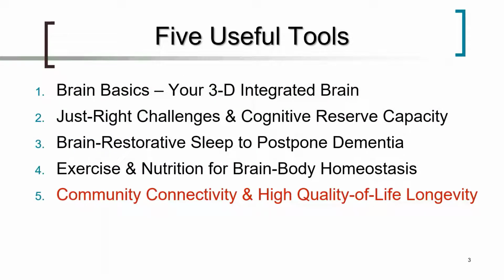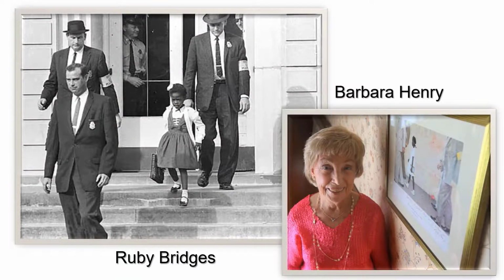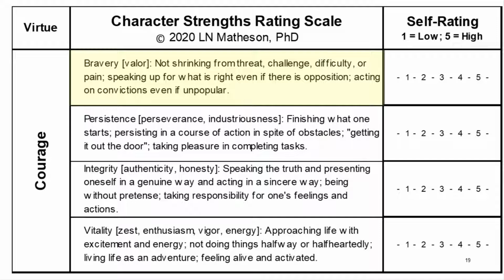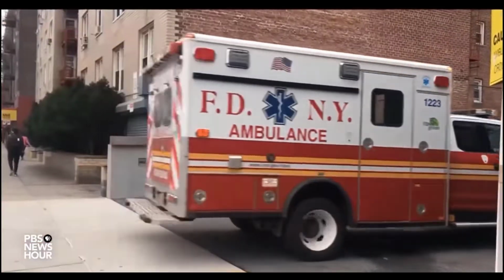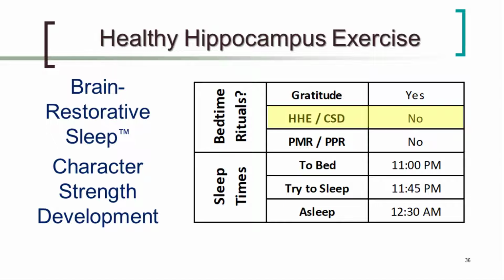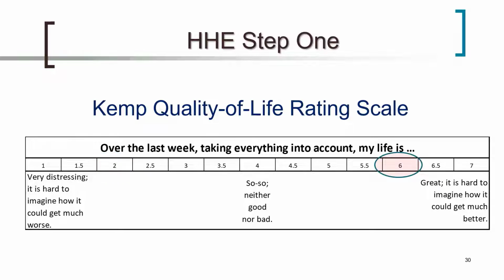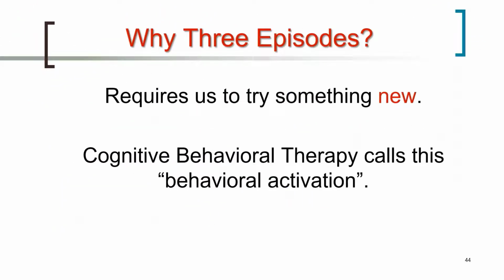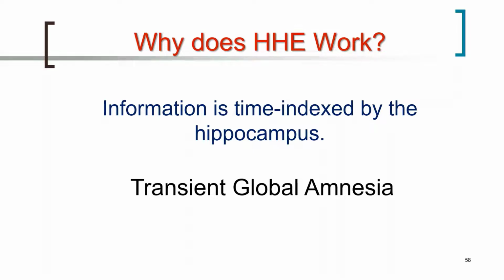Brain Health & Fitness for Older Adults - OLLI Class #5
In this last session in the series, we conclude our pursuit of high quality-of-life longevity by harnessing our hippocampus for character strength development.  The Healthy Hippocampus Exercise uses neurological mechanisms to improve quality-of-life.  Development of the 24 character strengths is a core feature of positive psychology practice.  As an alternative to pathology-focused clinical practice, positive psychology practitioners assist clients to develop character strengths that improve quality-of-life.

Subscribers will be notified of additional videos on this topic as they're posted.

Dr. Matheson